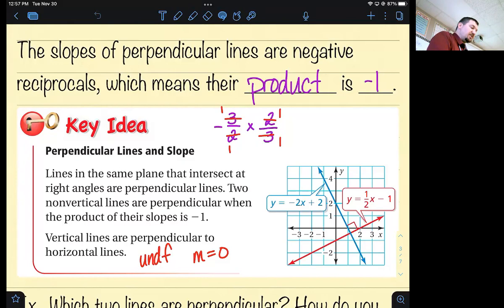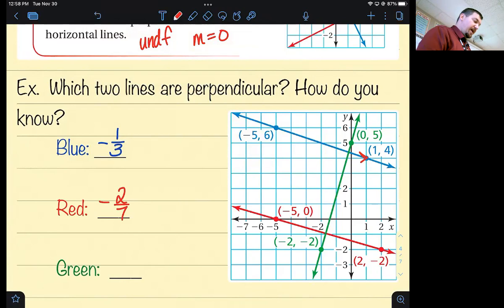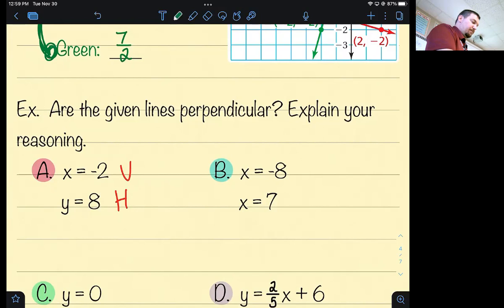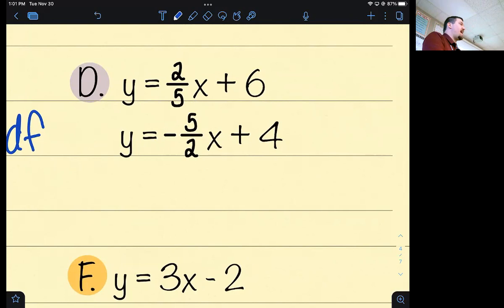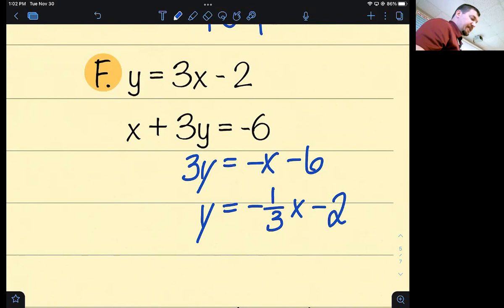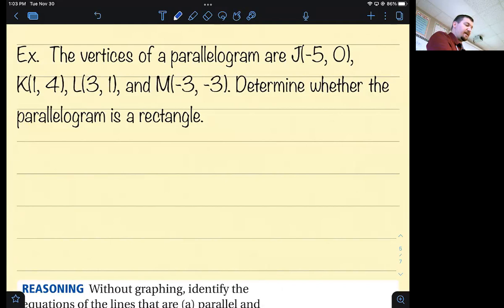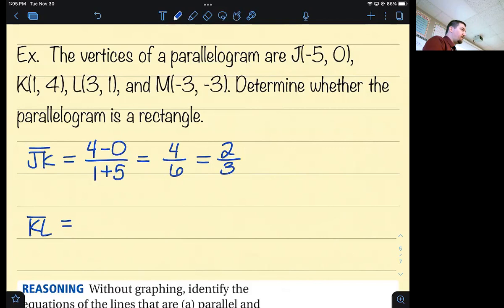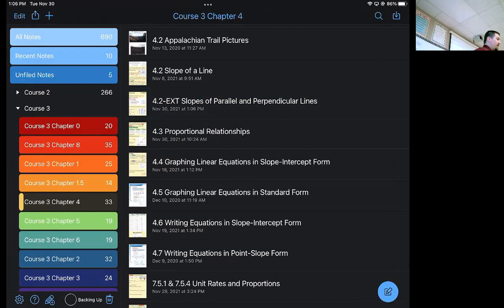4.2 EXT Slopes of Parallel and Perpendicular Lines (Part II)